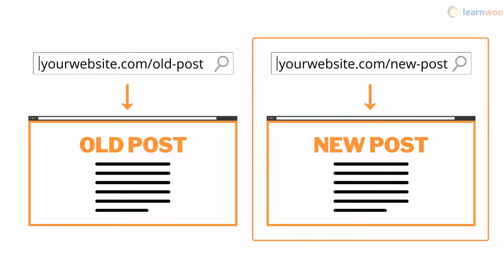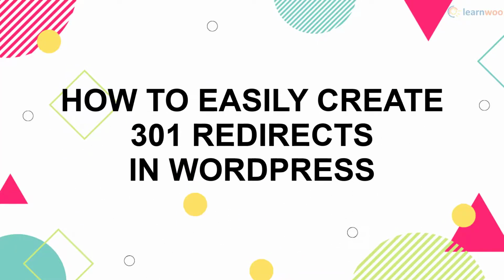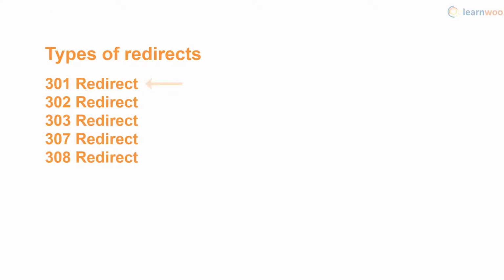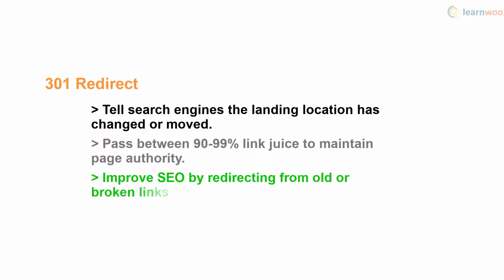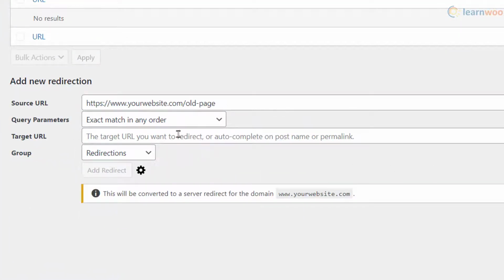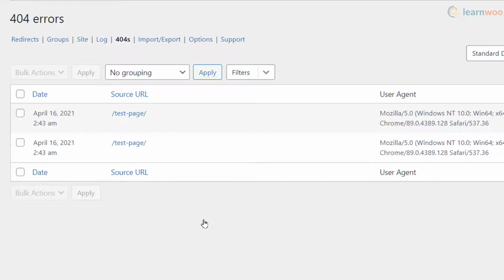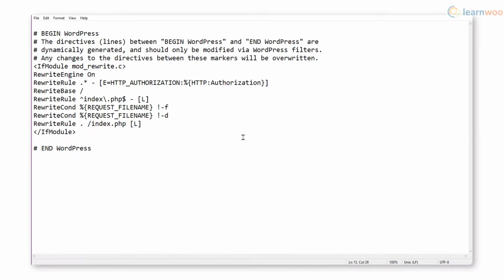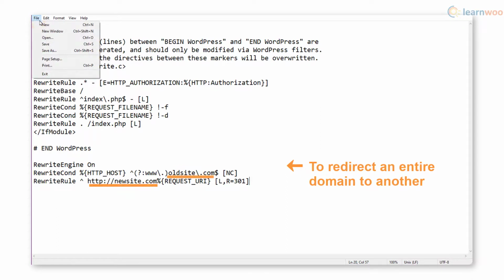How to Easily Create 301 Redirects in WordPress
In this video, you’ll learn how to create 301 redirects in a WordPress site.

Suggested reading:
1. How to Set Up WooCommerce Flat Rate Shipping in Easy Steps
2. How to install WordPress?
3. 15 Best Code Editors for Mac and Windows to Edit WordPress & WooCommerce PHP, JS & CSS Files
4. How to Find Post ID on your WordPress Site (and why do you need it?)
5. What are WordPress hooks? How do actions and filters help to extend the functionality?
6. 5 Helpful WordPress Tips for Beginners
7. What is WordPress Multisite and how to set it up with WooCommerce? (with Video)
8. WordPress Troubleshooting – Guide to basic WordPress problems and their solutions Best WooCommerce Multi Vendor Booking Plugins

00:00 Intro
00:48 What are Redirects?
01:44 Creating 301 Redirects Using the Redirection Plugin
02:54 Creating 301 Redirects Using .htaccess